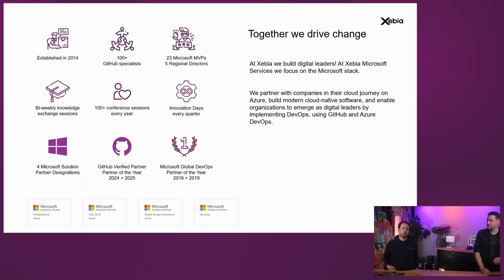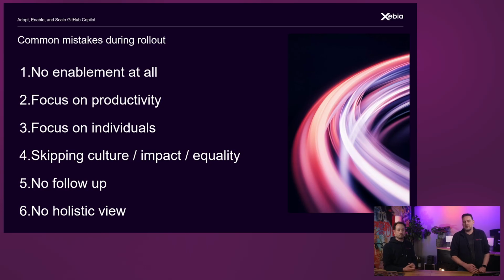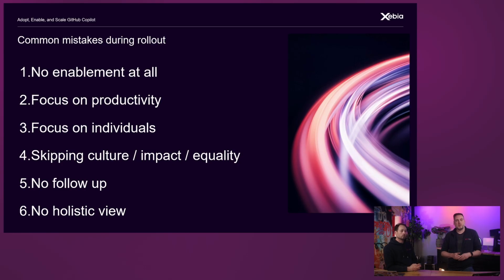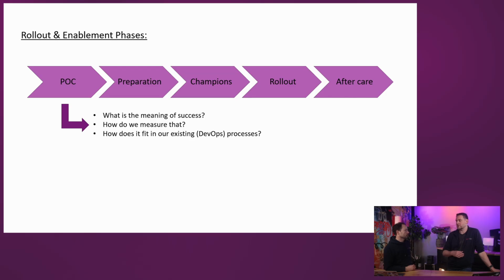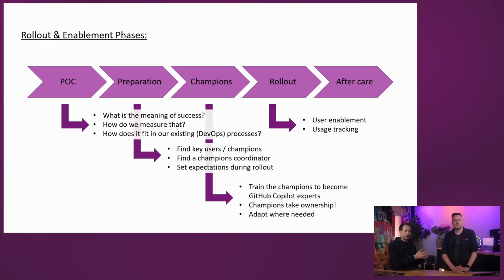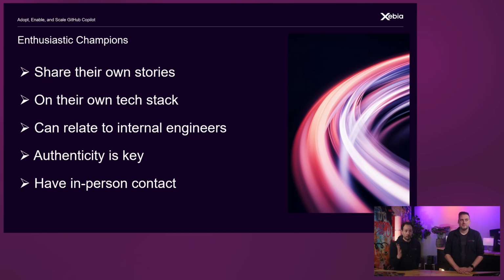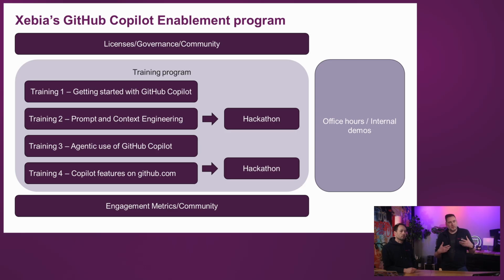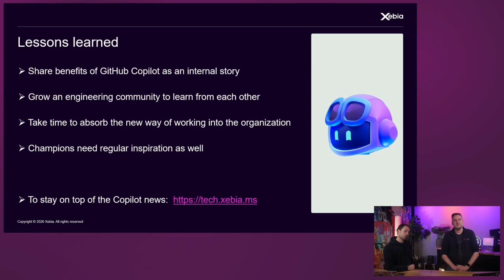Adopt, Enable & Scale GitHub Copilot | Enterprise AI Adoption Framework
Rolling out GitHub Copilot is about more than assigning licenses. Successful enterprise adoption requires the right strategy, enablement, governance, and developer experience.

In this session, learn how organizations can move from a successful Proof of Value (PoV) to a scalable GitHub Copilot adoption program that empowers engineering teams and delivers measurable business outcomes.

Discover proven approaches for onboarding developers, identifying AI champions, measuring adoption, improving developer experience (DevEx), and building a culture of AI-assisted software engineering.

In this session you'll learn:
• Why many GitHub Copilot rollouts fail
• Common adoption mistakes to avoid
• Building a successful Proof of Value (PoV)
• Creating an enterprise GitHub Copilot adoption strategy
• Identifying and enabling AI Champions
• Measuring adoption beyond developer productivity metrics
• Improving Developer Experience (DevEx) with AI
• Scaling GitHub Copilot across engineering teams
• Best practices for continuous enablement and AI governance

Whether you're an Engineering Leader, CTO, DevOps Lead, Engineering Manager, or Software Architect, this session provides practical guidance for maximizing the value of GitHub Copilot across your organization.

Time Stamps
00:00 Introduction
02:20 Why GitHub Copilot Needs Enablement
03:14 The "10x Developer" Myth
04:03 Common Enterprise Adoption Challenges
06:20 Why Tools Alone Don't Drive Adoption
10:21 Mistake #1: Giving Licenses Without Onboarding
10:51 Beyond Code Completion
12:54 Measuring the Right Success Metrics
14:39 Why Teams Should Adopt Together
24:15 Building a Successful Proof of Value (PoV)
25:39 Measuring Business Impact
28:17 Meaningful ROI Metrics
29:03 Preparing for Enterprise Rollout
29:38 Identifying AI Champions
30:37 Champion Enablement Strategy
32:01 Rollout, Documentation & Communication
32:35 Tracking GitHub Copilot Usage
34:42 Using Telemetry to Improve Adoption
36:42 Building an AI-Enabled Team Culture
37:51 Improving Developer Experience (DevEx)
44:53 Continuous Learning & Growth Mindset
46:56 Keeping Developers in the Flow State
47:51 Where Developers Actually Spend Their Time
48:24 Reducing Friction Across the SDLC
51:08 Internal Hackathons & Safe Experimentation
52:56 Advanced Prompting & AI Workflows